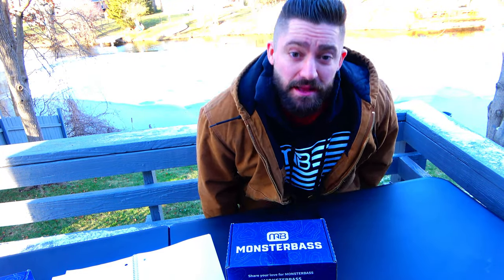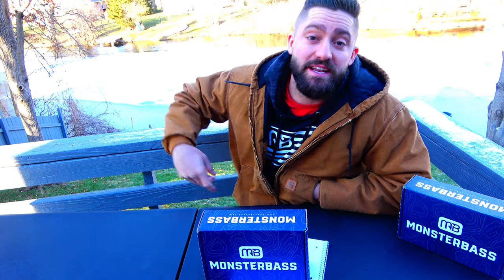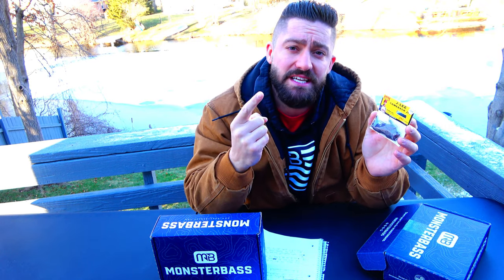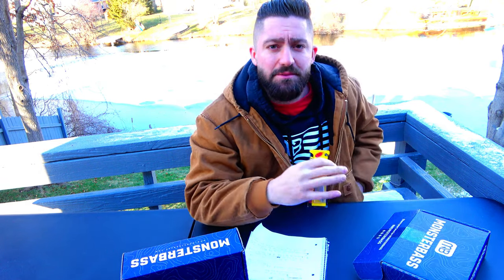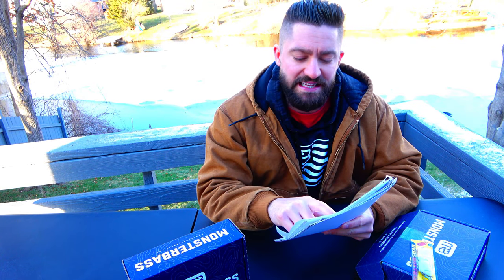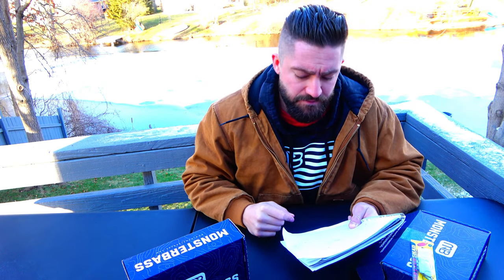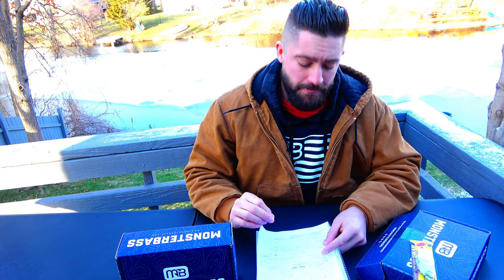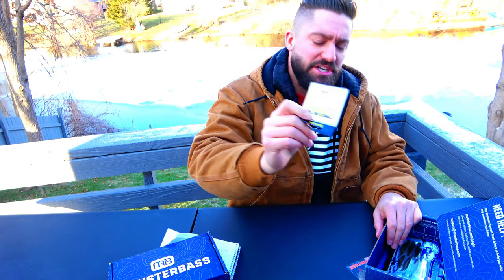Two Lures Worth 1 MILLION DOLLARS! Best Lures Ever??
Some lures might seem simple, but in the right hands, they can be worth a million dollars! How much money are people really making on these tournaments?

LURES FROM THIS VIDEO!!

++ Filming Gear ++
My Expensive 4K Camera
My Vlog GoPro Camera
My Microphone
My Big Tripod
My Small Tripod
My SD Card for 4K
My GoPro Micro SD
My Editing Computer
My Cheap Knockoff Action Cameras
My Table LOL